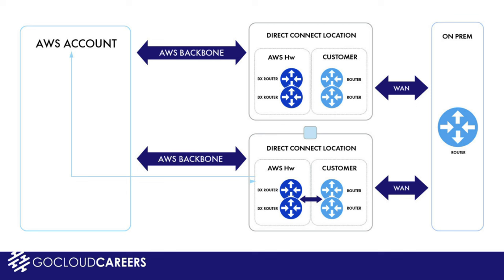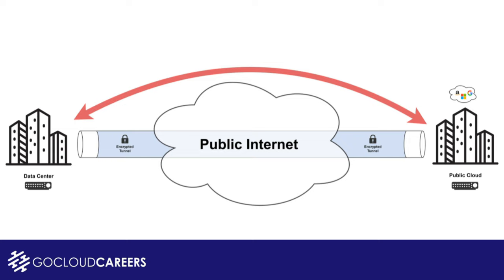Cloud WAN Options | VPN vs Direct Connection | SASE vs SDN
In this video Cloud WAN Options  | VPN vs Direct Connection |  SASE vs SDN Mike Gibbs and Mark Milovanovic give a quick overview of some basic cloud networking, Cloud WAN Options. We’ll discuss the strengths and weaknesses various Cloud WAN options including private lines, ipsec VPNs, SDN-WAN, and SASE. So if you’re interested in learning about direct connect vs vpn, or direct connect vs software defined networking, or even what is SASE; then this video is for you. As part of our discussion about Cloud WAN Options we’ll also discuss SASE vs SDN and SASE vs VPN.

0:00 - Intro
1:34 - Private Line
3:05 - VPN
5:07 - SD-WAN
11:13 - SASE

At Go Cloud Architects and Go Cloud Careers, we focus on helping you become the best and change your life! If you’re interested in learning more make sure to check out our FREE Resources below.